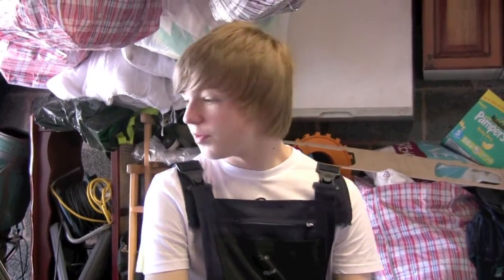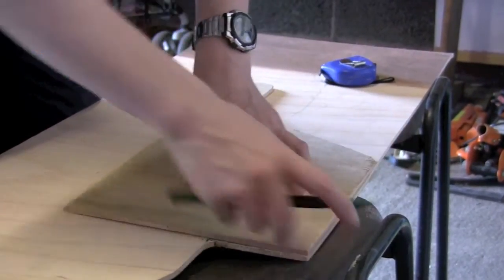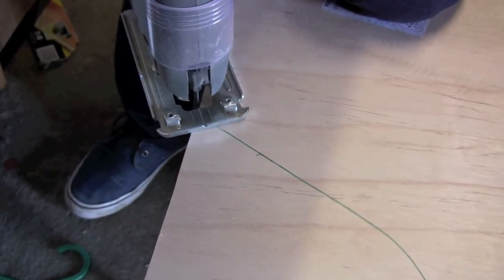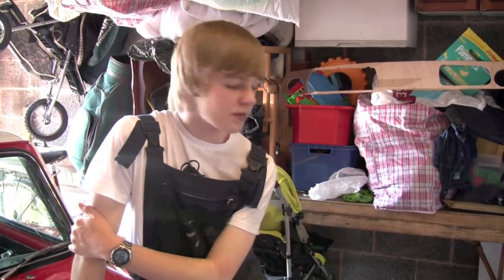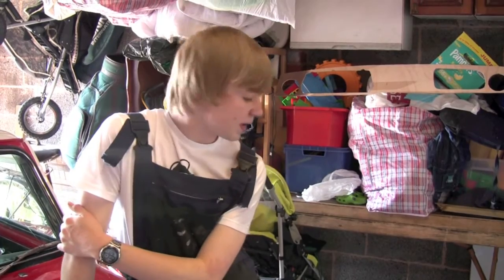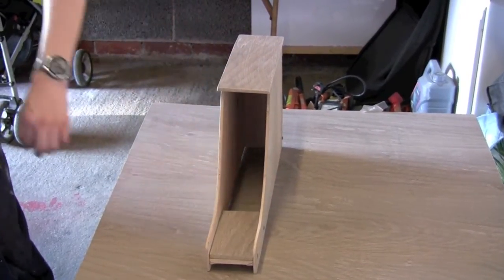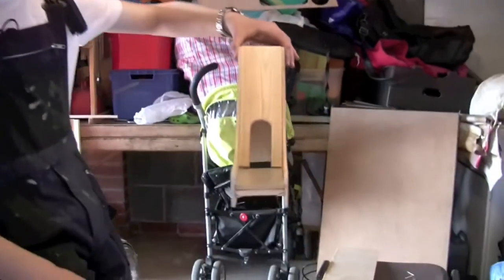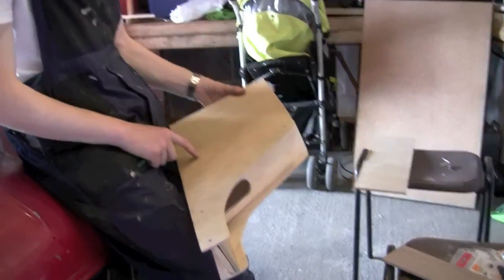Classic Mini Project - Part 9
Sorry about the late upload, this is more practical.